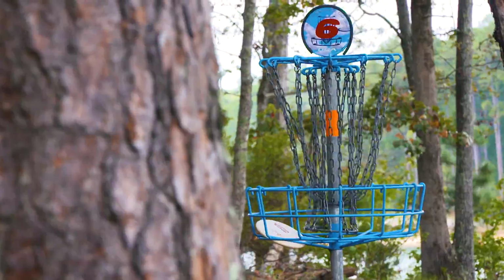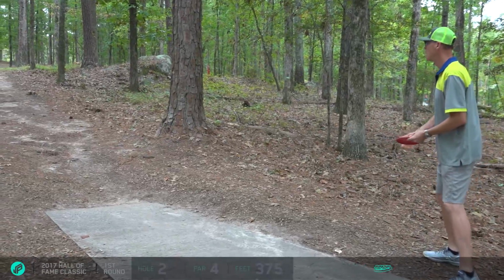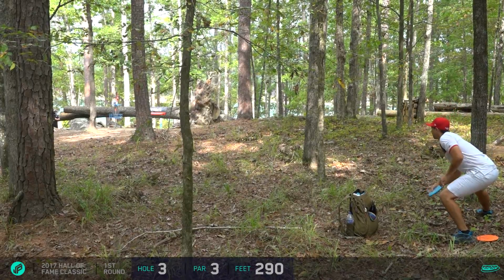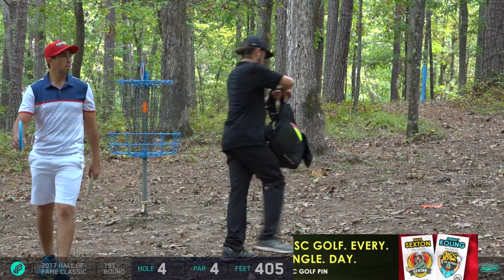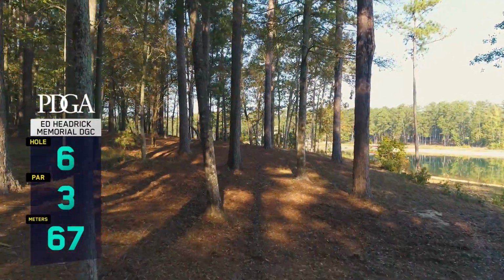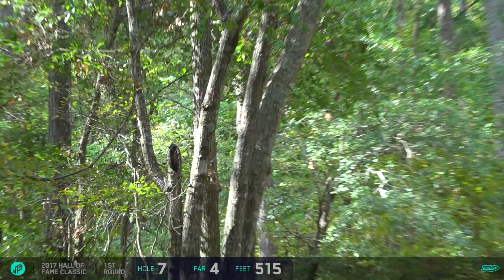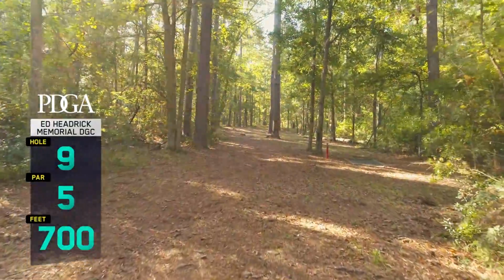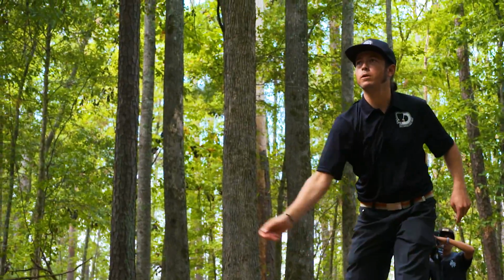2017 Hall of Fame Classic | Round 1, Front 9 | McBeth, Conrad, Barsby, Bryk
Jomez Productions in association with Innova Champion Discs, the PDGA, and Overstable Studios presents First Round MPO Feature Card coverage of the 2017 Ed Headrick Disc Golf Hall of Fame Classic presented by ProActive Sports Disc Golf.

Commentary by Jeremy Koling & Nate Sexton

Featuring:
James Conrad
Paul McBeth
Gregg Barsby
Jeff Bryk

Scorecard photos provided by Overstable Studios
Statistics provided by David Clancy